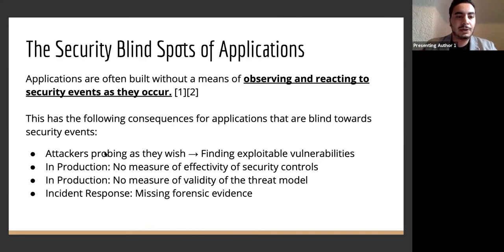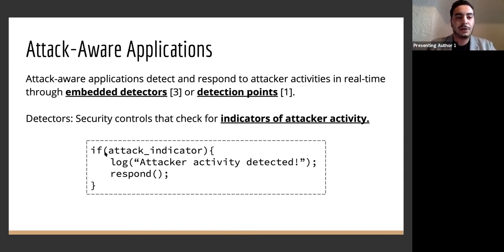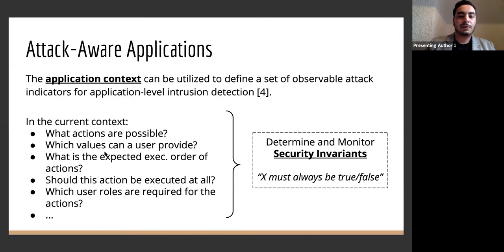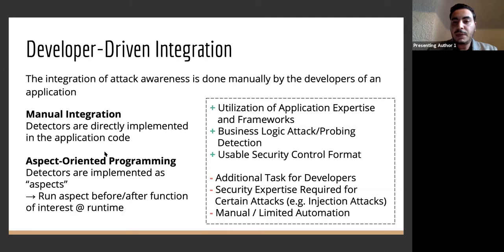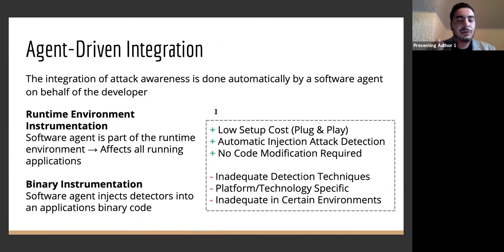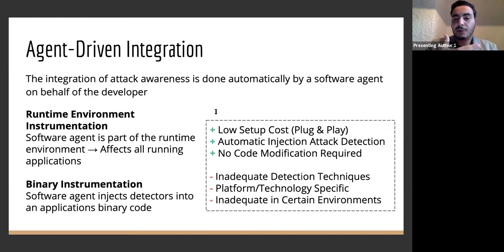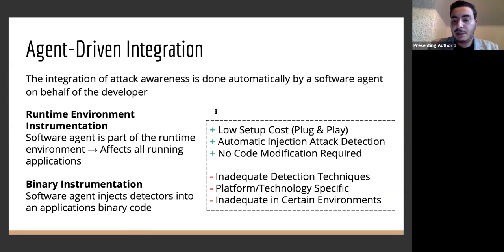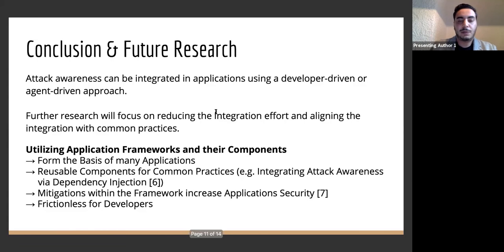Track 8: Cyber Security Detection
A Taxonomy of Approaches for Integrating Attack Awareness in Applications
Tolga Ünlü, Lynsay Shepherd, Natalie Coull and Colin McLean